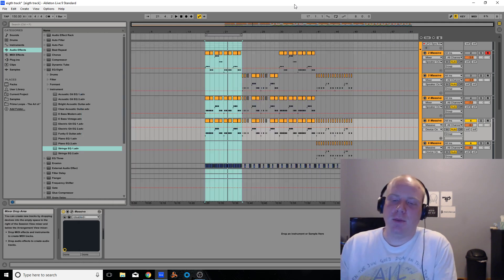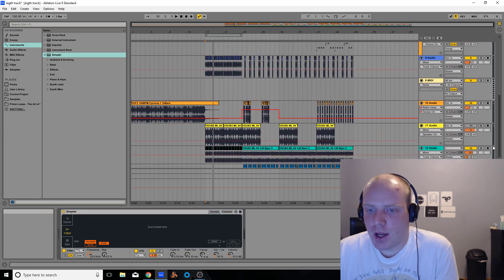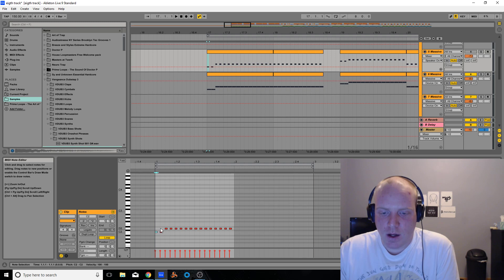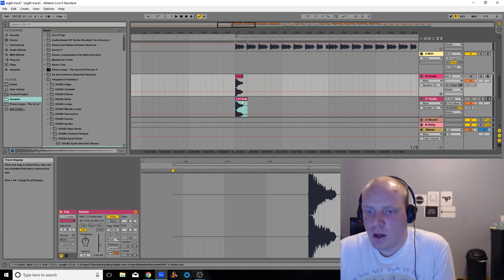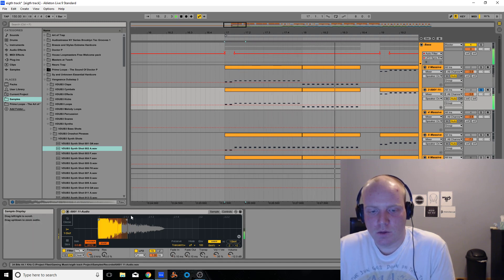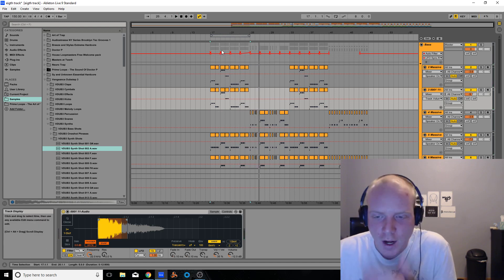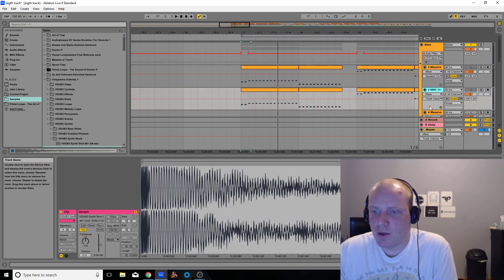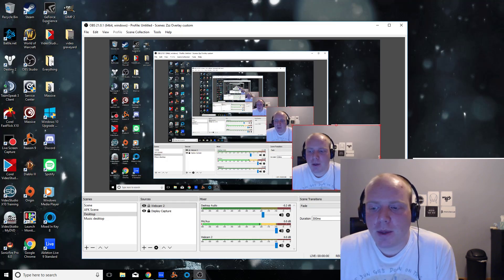How to use a sample of any note in the piano roll with Ableton Live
This is a producer technique I'm using on my new album. How to get a sample of any note onto a piano roll with a sampler. Create a melody with any note of sample. the easy way.